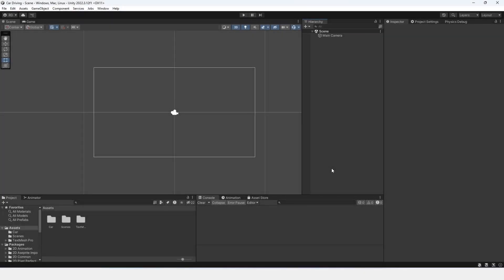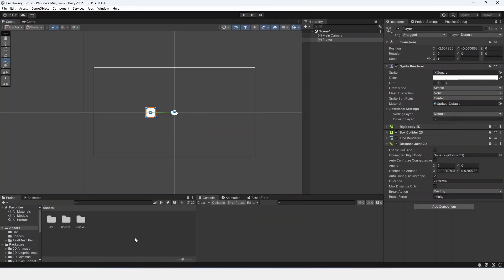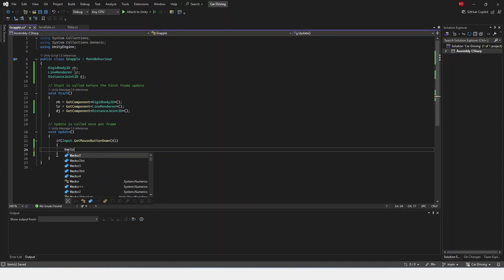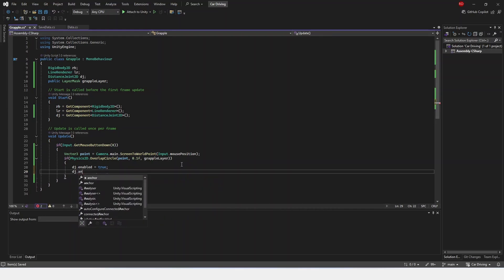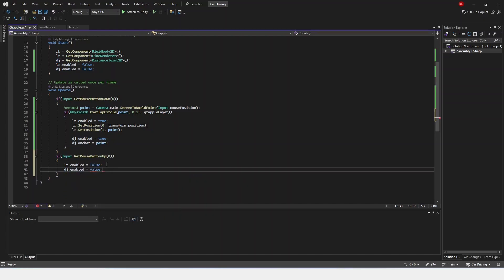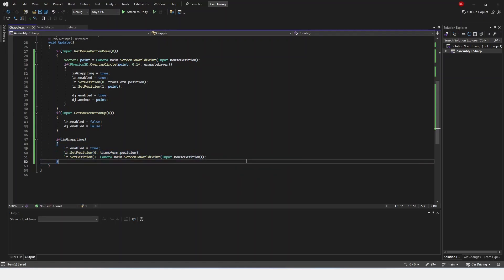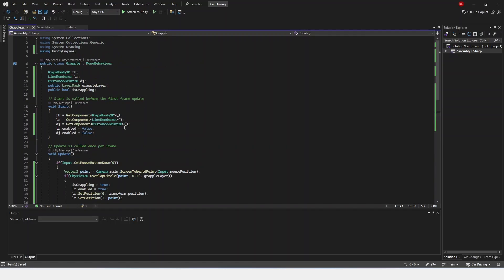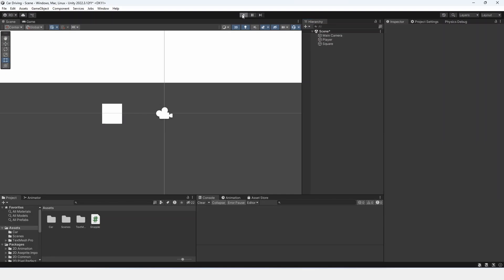How to Make a Grappling Hook in Unity 2D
In this video, Ryan shows you how to make a grappling hook in Unity for 2D for your next game.